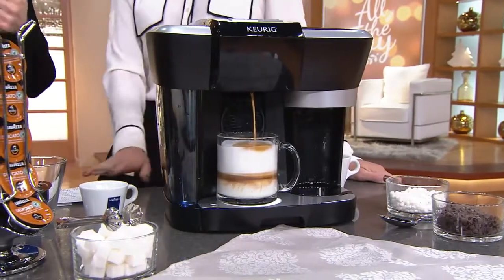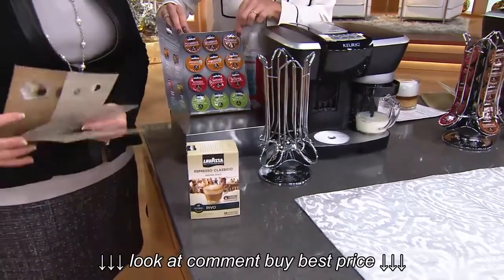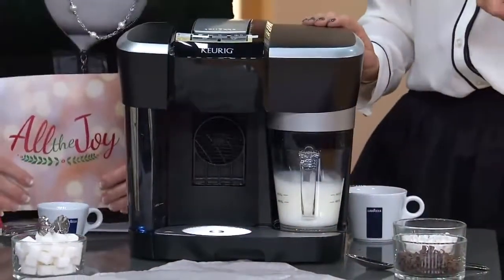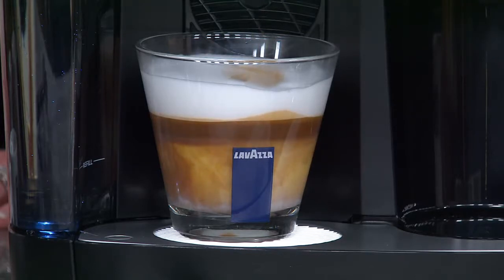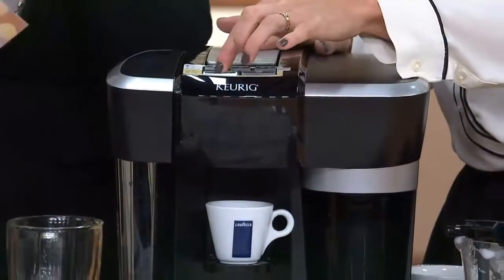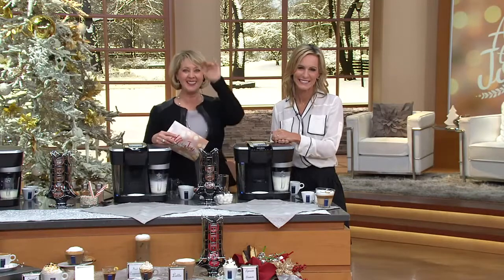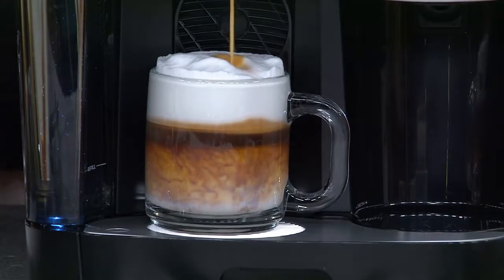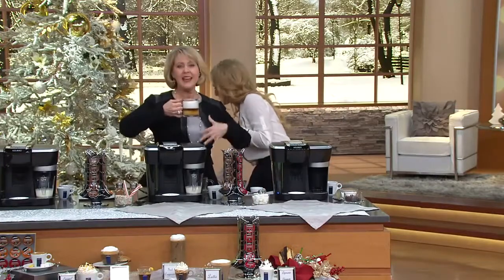Keurig Rivo R500 Cappuccino & Latte System w 30 Rivo Packs & Carousel with Leah Williams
Keurig Rivo R500 Cappuccino & Latte System w 30 Rivo Packs & Carousel with Leah Williams, Keurig Rivo R500 Cappuccino & Latte System w 30 Rivo Packs & Carousel with Leah Williams